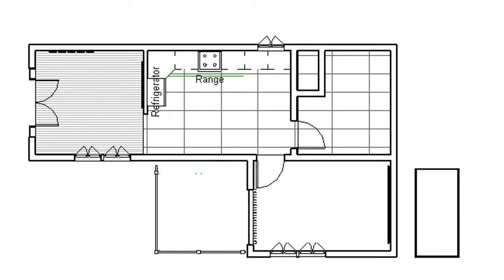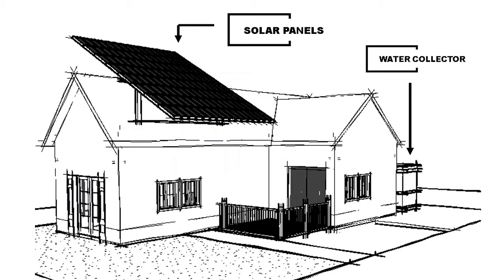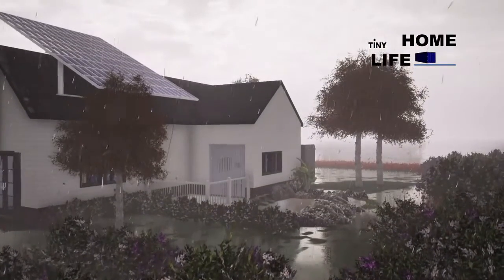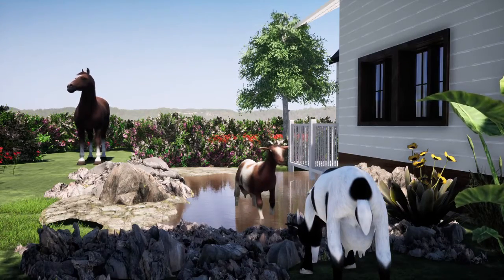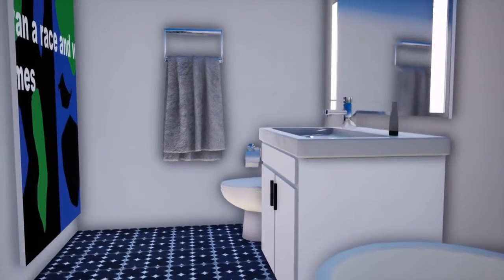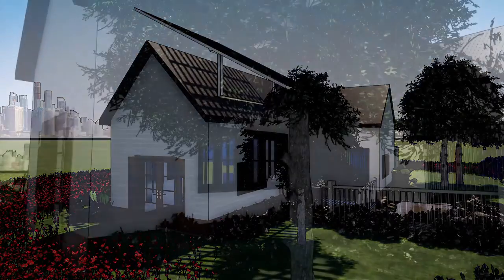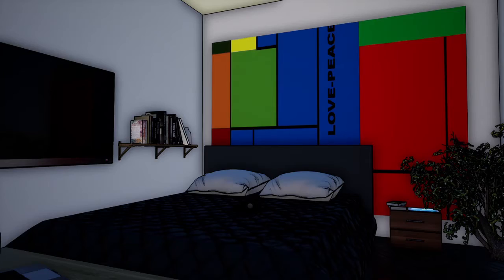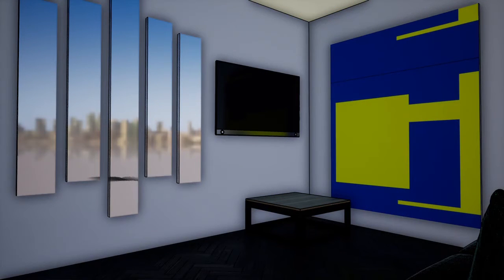Tiny Home Designs by DesignsbyWill. Rough sketches.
Coming up with new ideas that supports LEED is essential but when you add in the component of tiny homes everything gets better.  Rough sketches for a potential build.